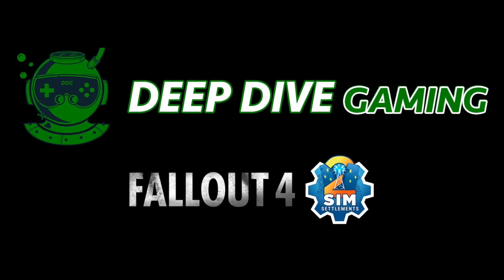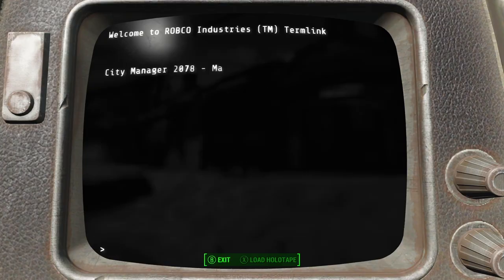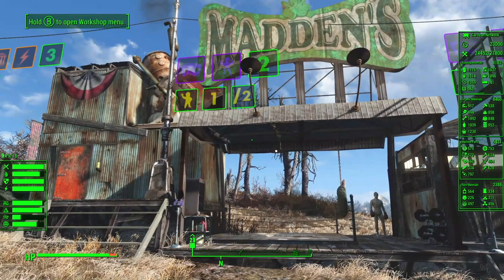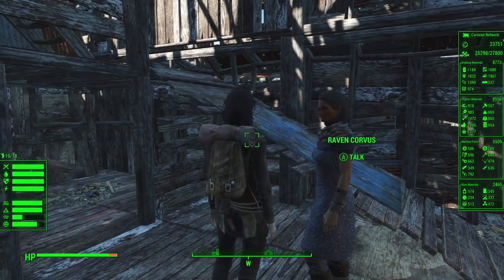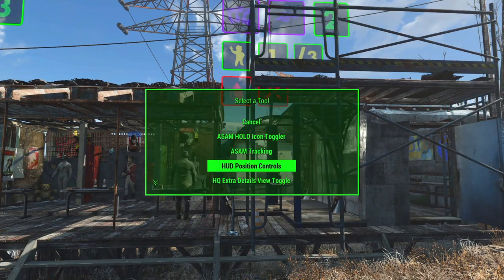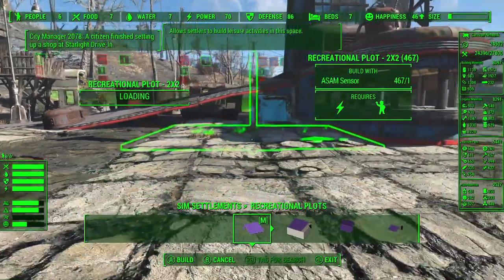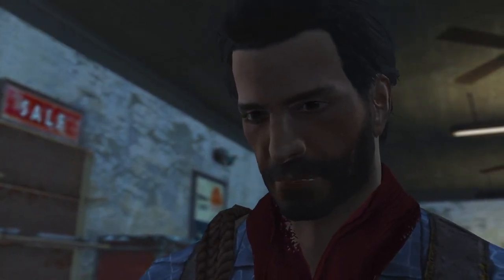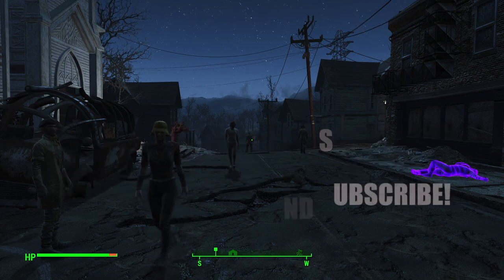Sim Settlements 2 For Science! - Ep 21 - Happiness is a Problem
We’re continuing our experiment with organic settlement growth and blending Fallout 4 Main Quest Line with SS2 Main Quest line. Last time we got Tenpines and Sanctuary upgraded as much as we could.

This week I’m going to start in Abernathy, upgrading as much as I can before checking in on Starlight.

Mod list / Load Order:
Unofficial Fallout 4 Patch
AWKMR
HUD Framework
Gravedigger
Gravedigger - Skeleton Patch
Workshop Framework
Canary Save File Monitor.esl
IDEKs Logistics Station2
Instant Clutter Holotape
Loot Detector
Loot Detector Expansion
SS2
SS2 Chapter2
NQAS - Automatron
NQAS - BoS Fire Support
NQAS - VaultTec
YouAndWhatArmy
Wetness Shader Fix
KSHairdos
Looks Menu Customization Compendium
Looks Menu
KS Hairdos - Femshepping & Radbeetle
Eyewear and Mask Retexure
Armorsmith Extended
Evil Detective Outfit
Clean My Settlement
Recruitable Settlers
Cheat Terminal
Hush Dogmeat
IDEKs Logistics Station 2 SS2 Patch
Junk to Components
Who Is The General
Keep Radiants In Commonwealth
WTG - KRIC Patch.esp
Longer Power Lines (3x)
ODW - Winchester Model 1873
Random Settlements For Minutemen Quests
Raze My Settlement
SS2 Extended (plugin)
Recruitable Settlers FH
Rusty Face Fix.esp
SKK Auto Unlock.esp
SS2 - All Lights Cast Shadows
SS2_MsB_PlainPlans
SS2 Addon MS Bare Essentials
Santuary Fence Fix
SkjAlert_All_DLC (better Settlements Under Attack alert)
Stop Hammering
Wasteland Venturers
Pra Random Addons
Sparky Salon
The Eyes Of Beauty
Vivid Fallout - All in One - Best Choice
True Shadows - All DLC
Spotlight Fix (100-Shadow)
You Talk Too Much
Checkpoint Bravo Silence